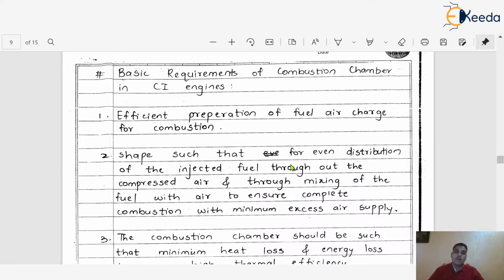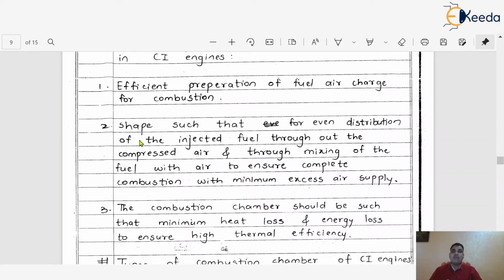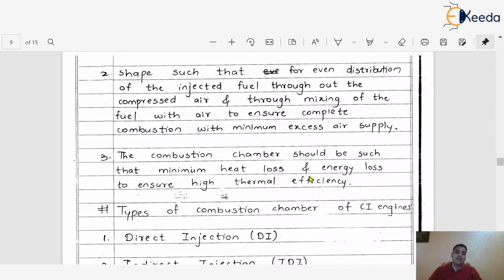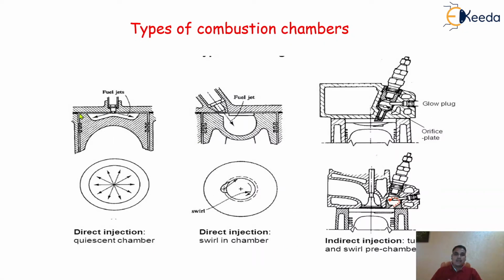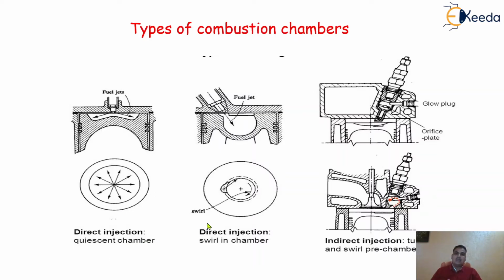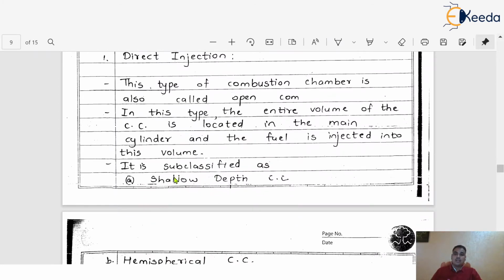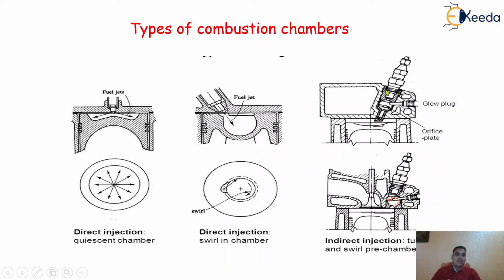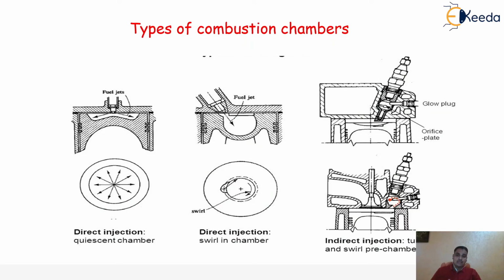Types of Combustion Chambers - Compression Ignition Engines - Internal Combustion Engines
Subject - Internal Combustion Engines

Video Name - Types of Combustion Chambers

Chapter - Compression Ignition Engines Fuel Injection Systems Combustion

Faculty - Prof. Tareq Siddhqui

Happy Learning!